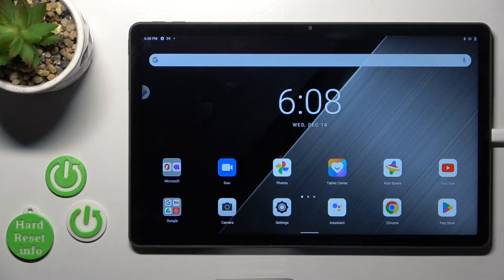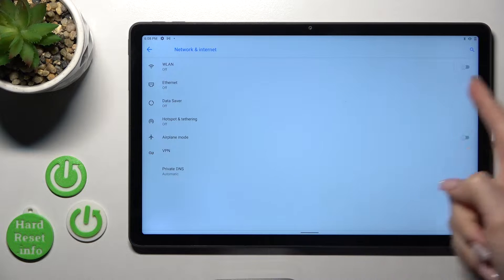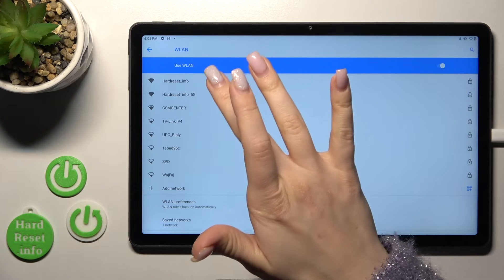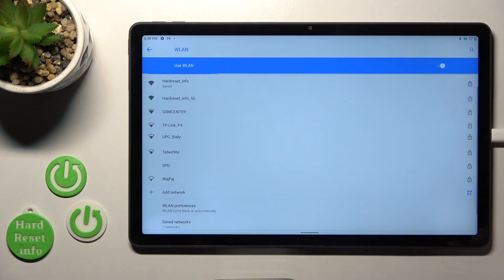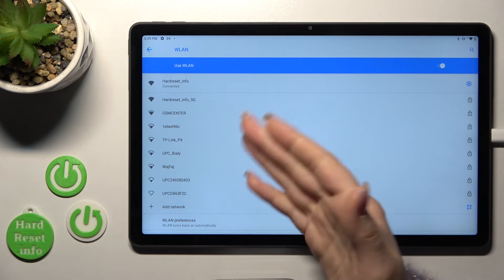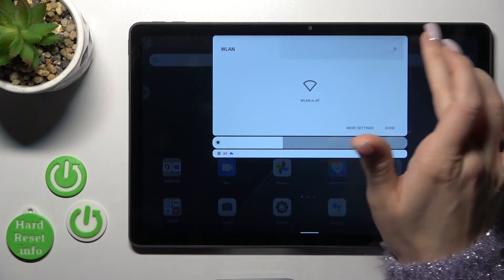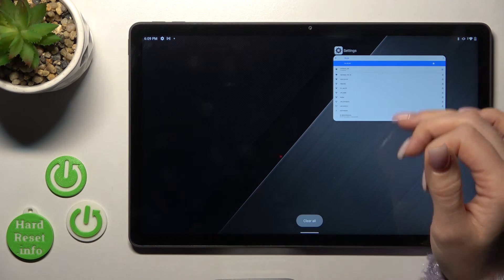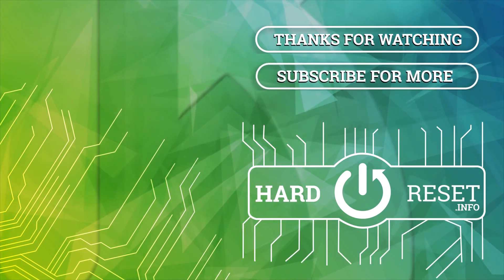How to Use Wi-Fi in Lenovo Tab P11 Plus - Connect to WiFi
If you are struggling to Connect to a preferable Network in Lenovo Tab P11 Plus and are looking for help, then this guide is just perfect for you! Look up, grab your Tablet and repeat all steps shown by our expert. After that,  you’ll be able to access available networks, enter password and connect with success. So, don’t just wait there, stick around and enjoy a perfect connection to WiFi!

How to Connect LENOVO TAB P11 PLUS with Wi-Fi? How to Connect LENOVO TAB P11 PLUS with Network? How to Use Wi-Fi in LENOVO TAB P11 PLUS? How to Pair LENOVO TAB P11 PLUS with Wi-Fi?